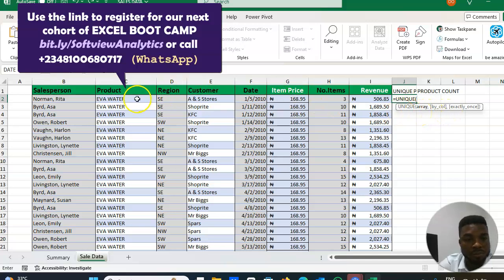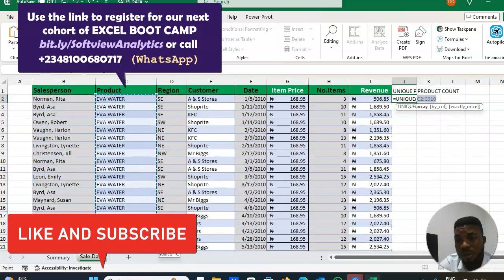HOW TO MAKE UNIQUE COUNTS ON EXCEL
Need to count unique values in Excel without complex pivot tables? In this tutorial, I’ll show you how to combine the UNIQUE function with COUNTIF to easily get a unique count in Excel. Whether you're working with large datasets, analyzing customer data, or tracking inventory, this method will save you time and effort!

🚀 What You’ll Learn:
✅ How the UNIQUE function works in Excel
✅ Using COUNTIF to count occurrences of unique values
✅ Dynamic formulas for real-time updates
✅ Practical applications for data analysis and reporting

By the end of this video, you'll master unique counting in Excel, making your data analysis faster and more efficient!